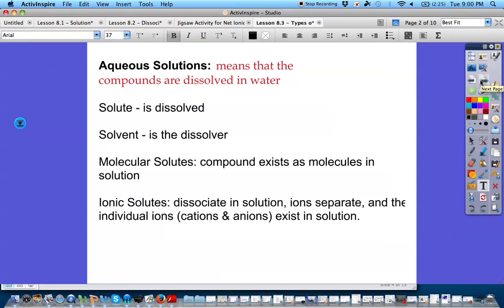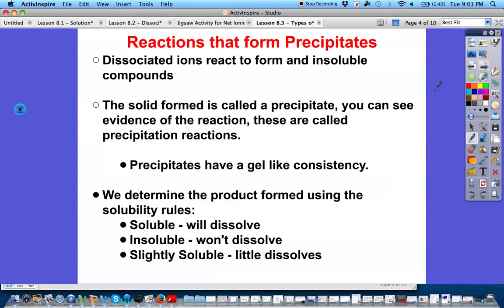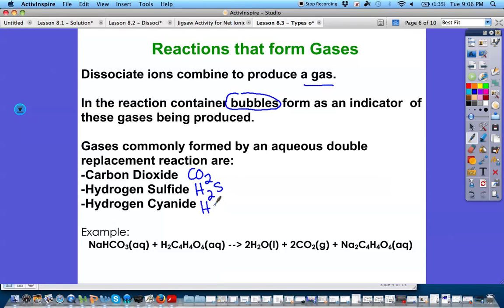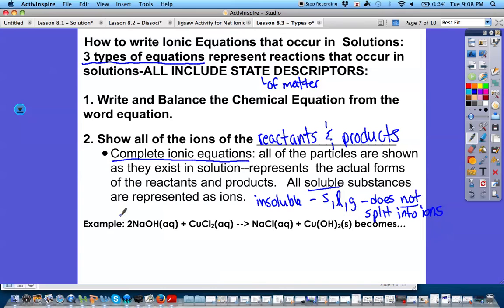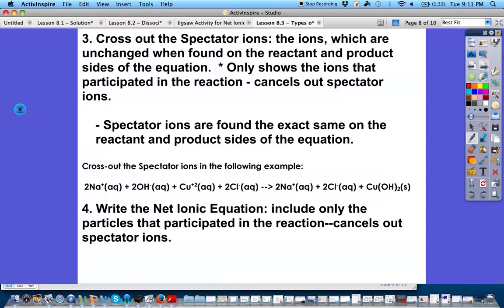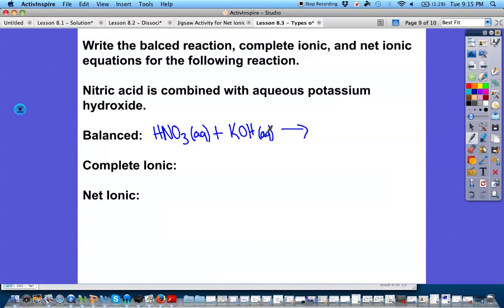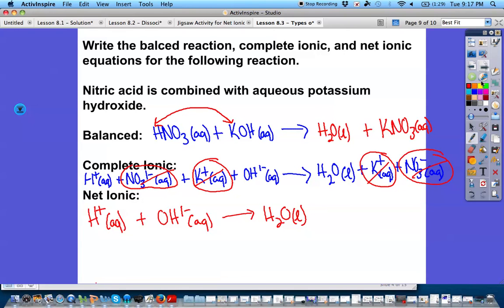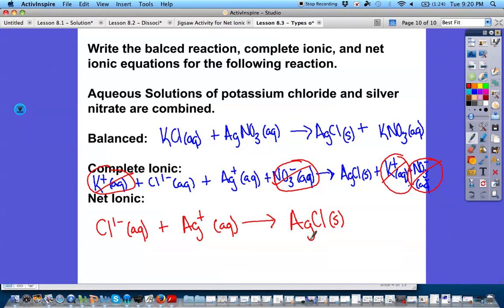Lesson 8.2 - Types of Reactions in Aqueous Solutions